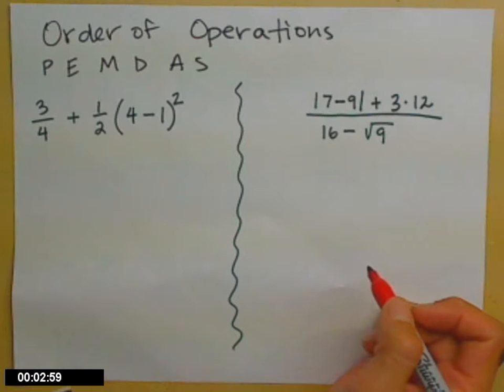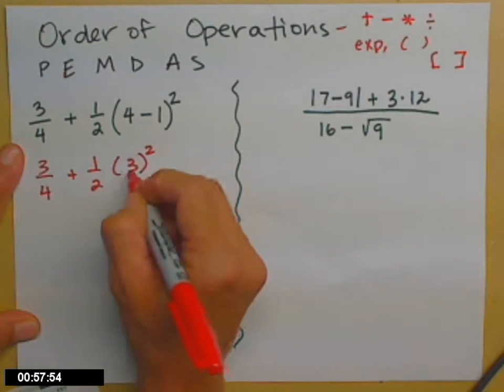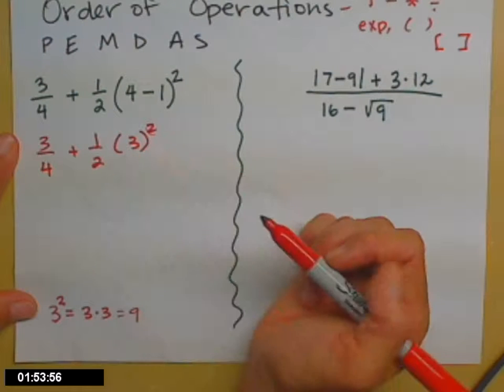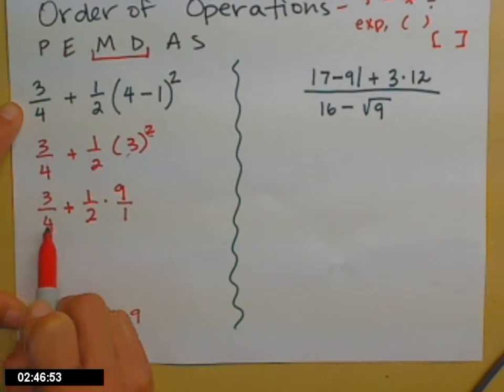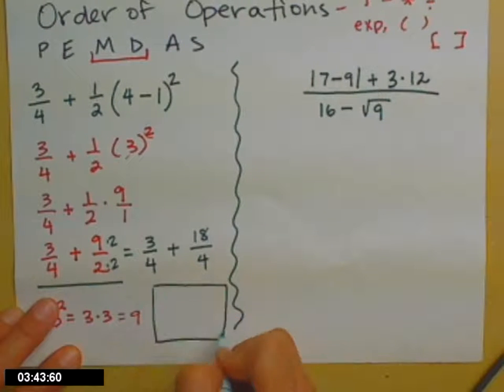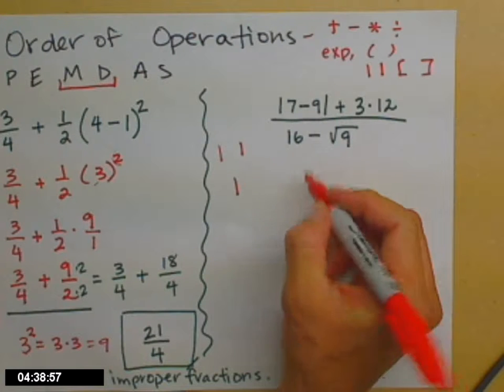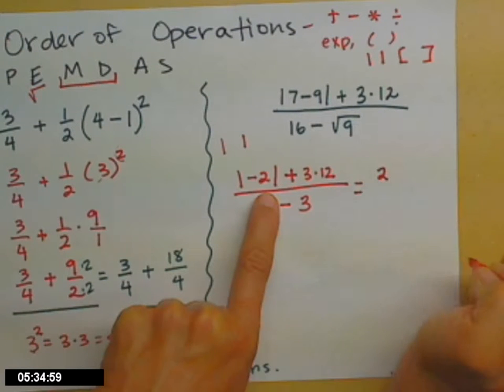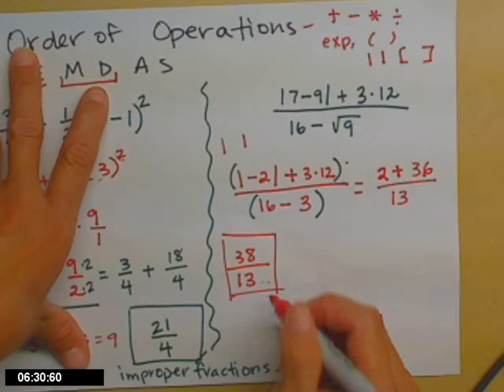Order of Operations